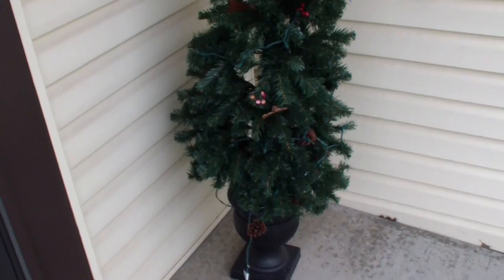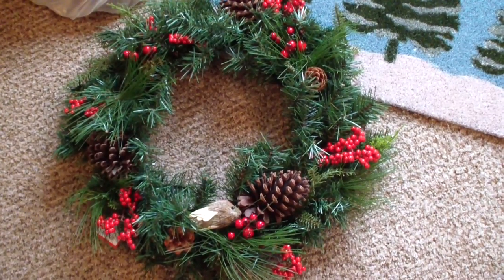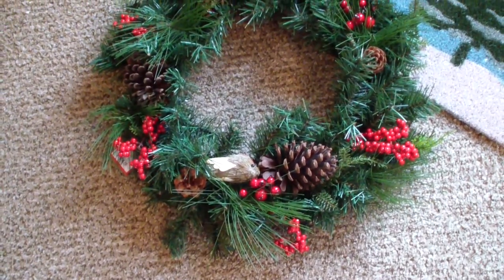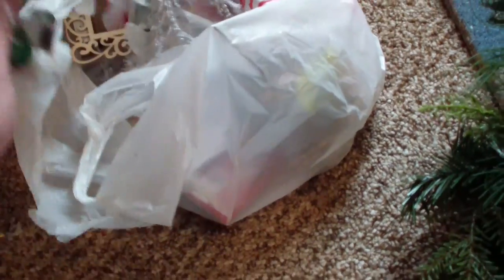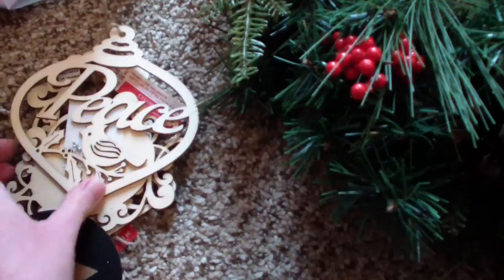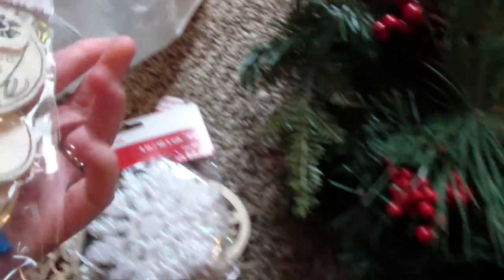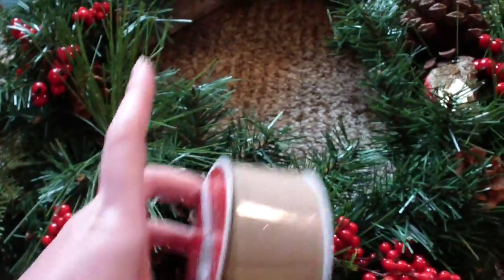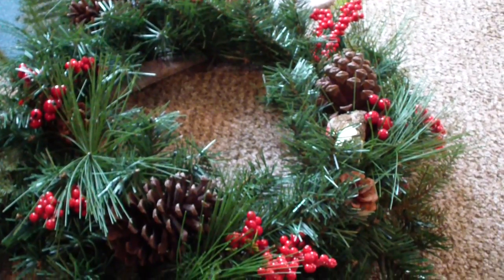Winter Porch Decor - Transition from Christmas to Winter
Jambo, dreamers!  Today, I'm transitioning my front porch from Christmas to winter!

Do you eBates?!  Why not?!  Get cash back for purchases you make online.

I find my best deals on Amazon! And don’t forget to check out eBay- they have EVERYTHING!